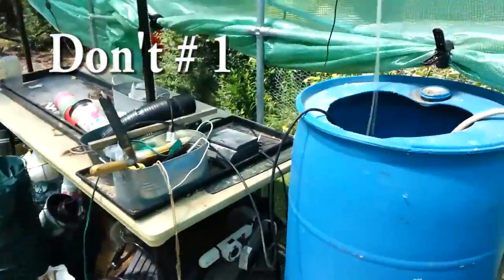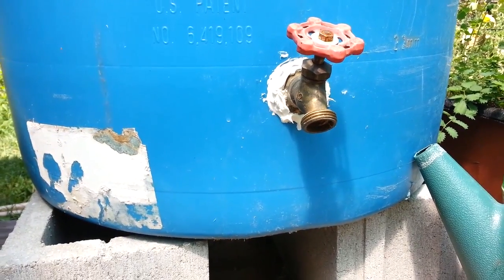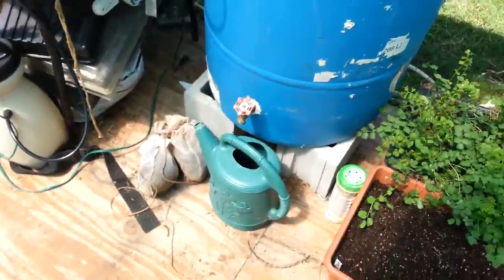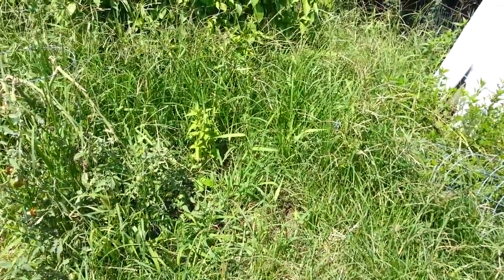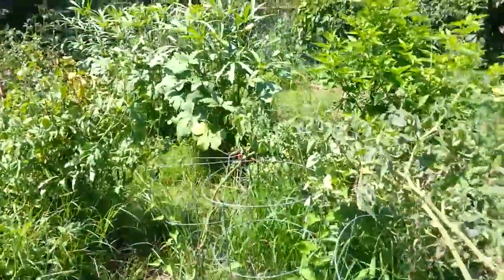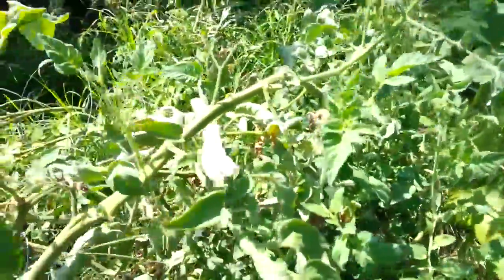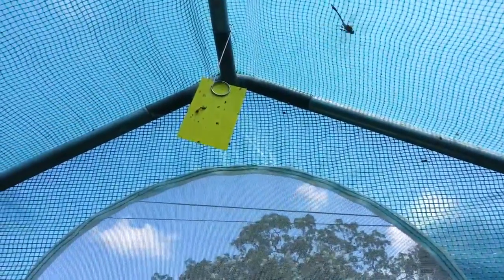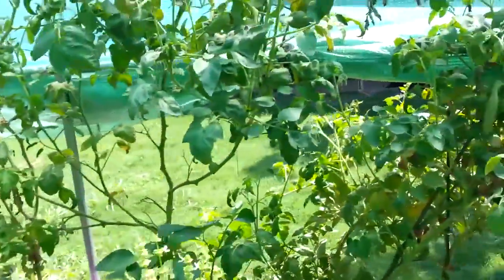Top 5 Common Gardening Mistakes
A video I shot in the garden that is a mess. My greenhouse looks great though. Stay on top of things before they get out of control. A ounce of prevention is worth its weight in garden gold.